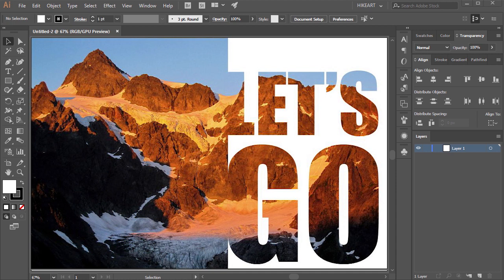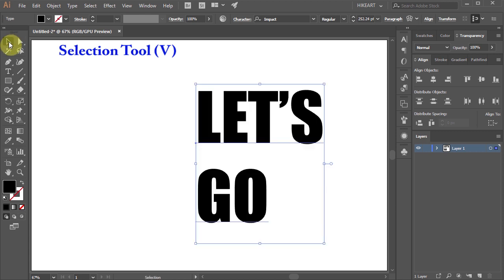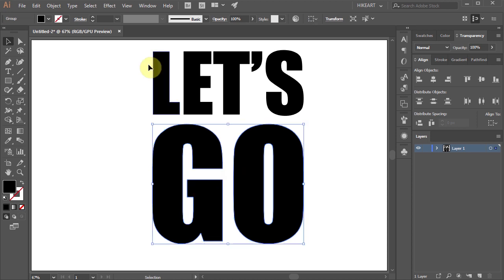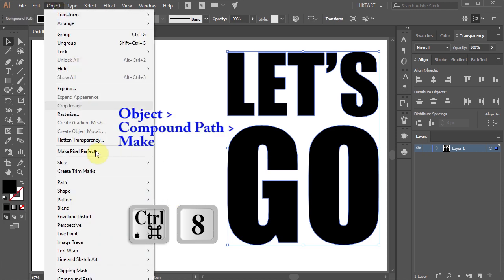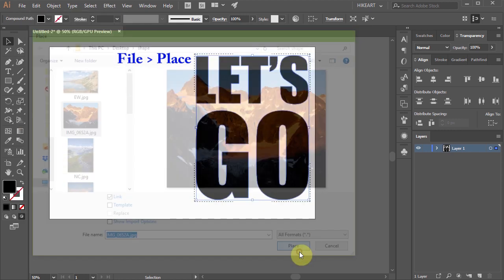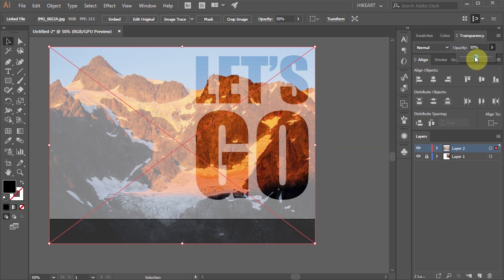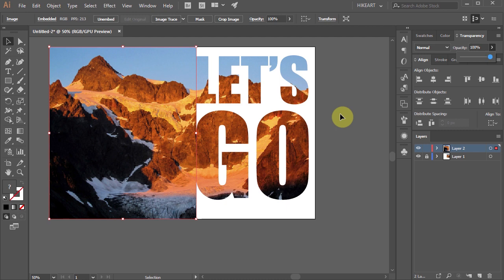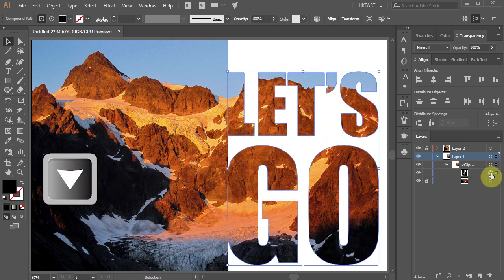How to Create a Photo Mask in Adobe Illustrator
An easy way to create a photo mask using the "Shape Builder" and "Compound Path" options.
TUTORIALS